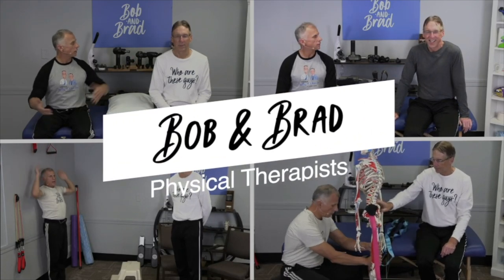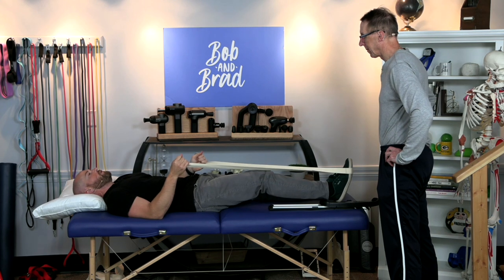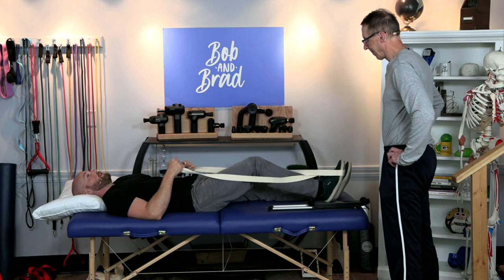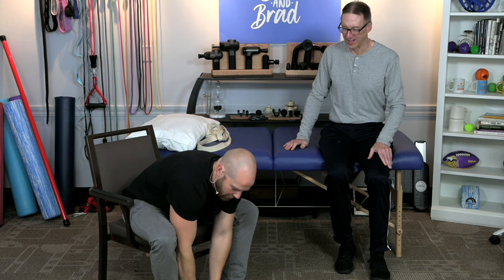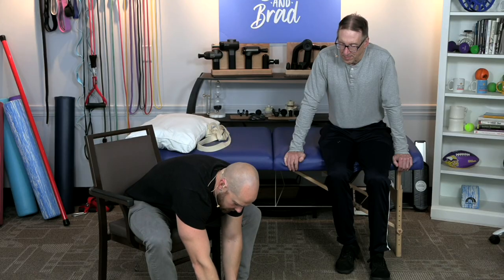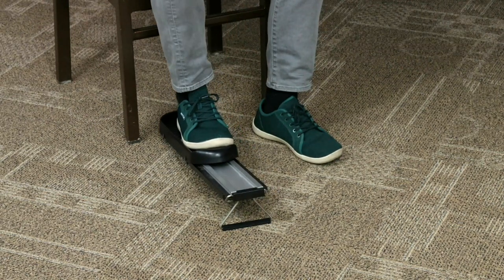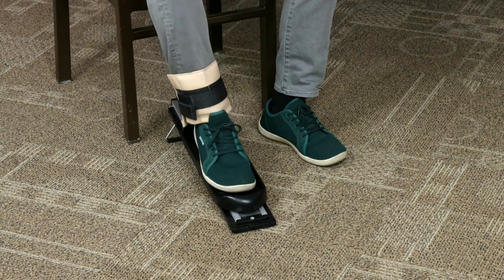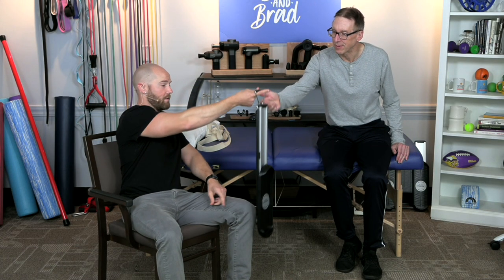The Knee Glide - What You Should Know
Bob & Mike Discuss the Benefits of Using the Knee Glide

**14 Days of Giving- Today only enter to win a Knee Glide

Bob (the tall one) has been diagnosed with Ataxia. It affects his balance and speech but does not affect his thinking. We appreciate your understanding and support!

Video Chapters
0:00 The Knee Glide Intro
0:09 Intro Song
0:18 How to Use the Knee Glide in Bed
0:37 Different Ways to Use the Knee Glide
1:40 Knee Glide Weight
1:51 End Screen